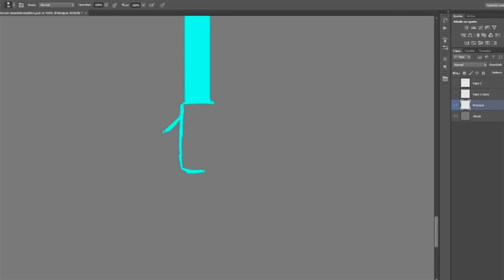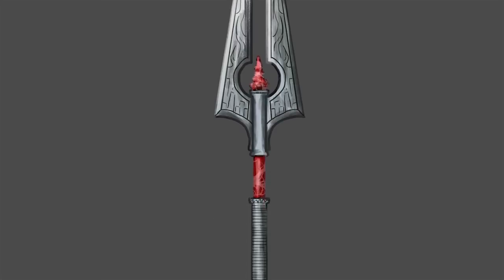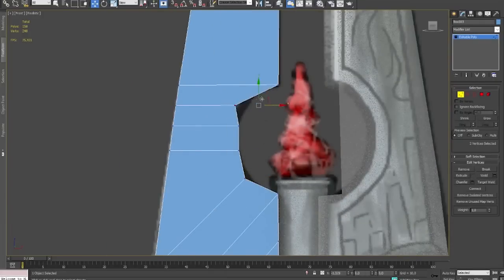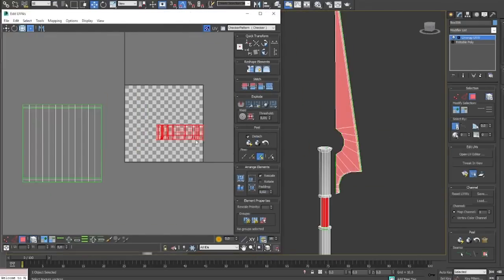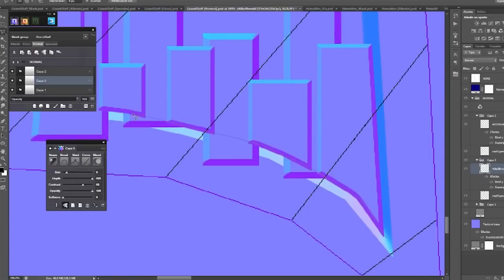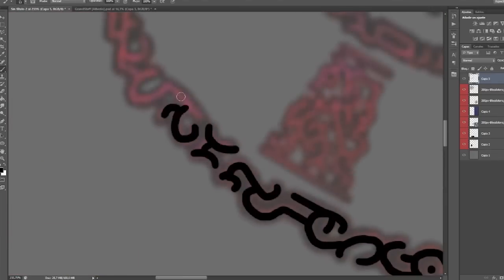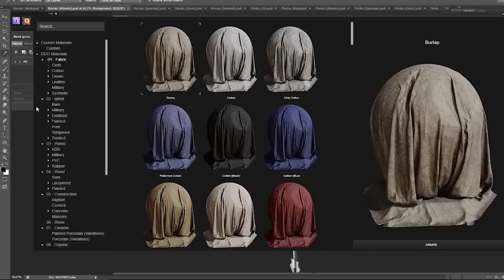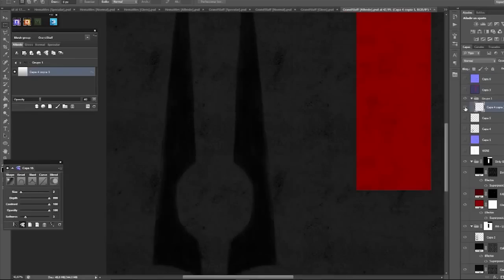[EN] ART - Bloodstone Staff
Songs Used
-Three Chain Links – Drive Fast
-Timbral – 1-800-NATALIE

Erich N. Bou 2016

This link directly supports my channel, many, many thanks to Arenanet :')